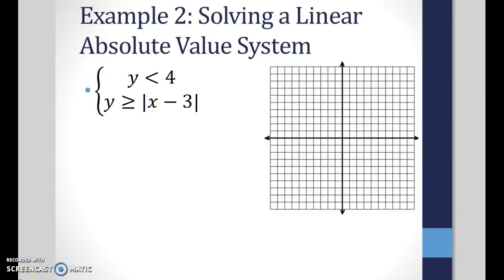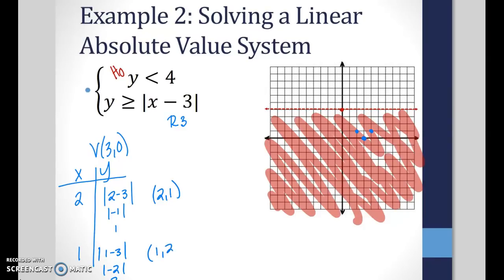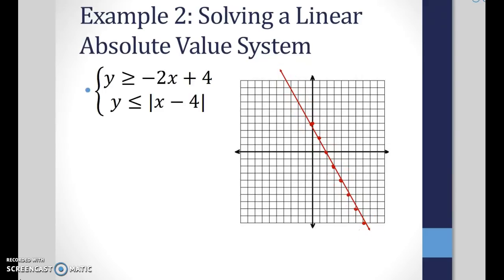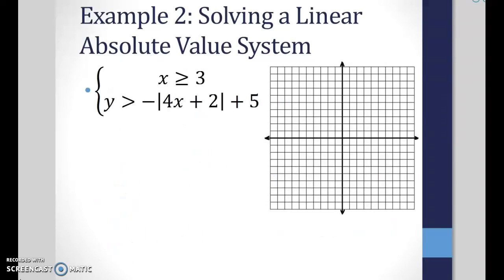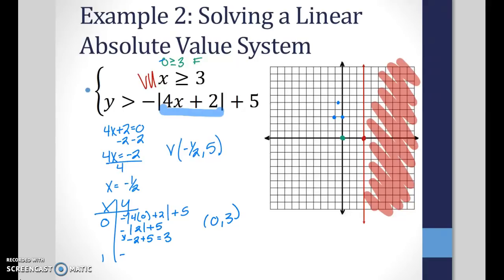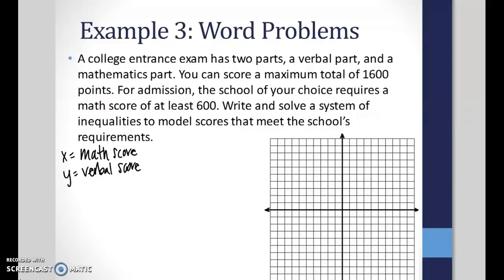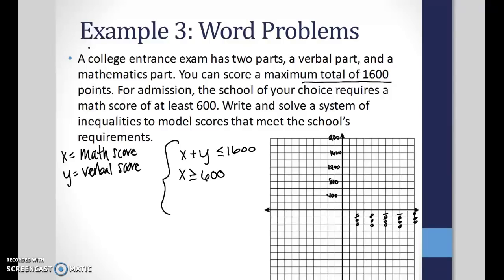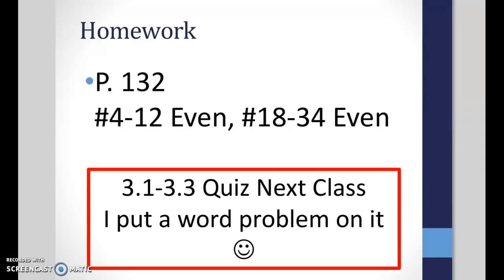Alg II 3.3 Notes Part 2